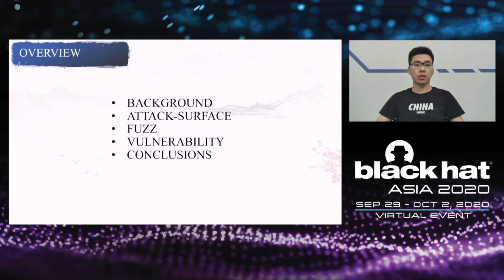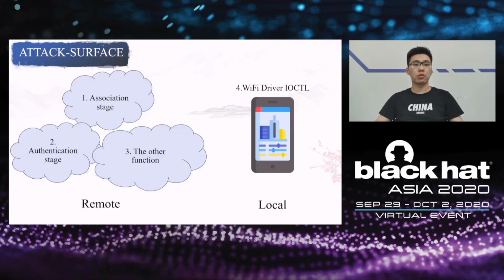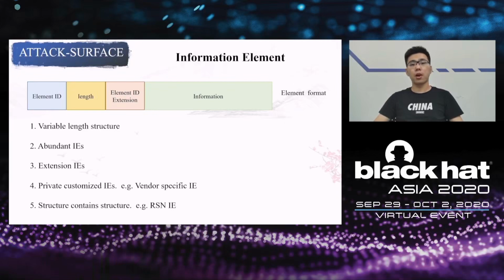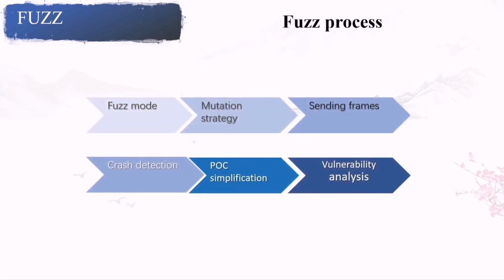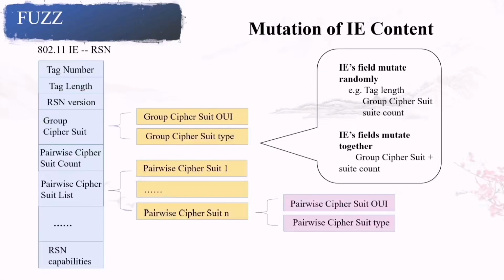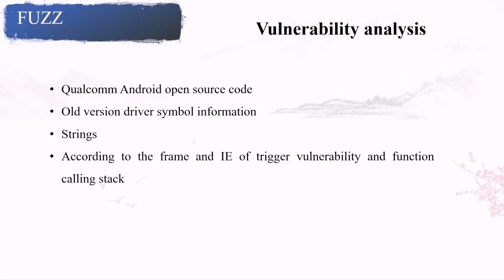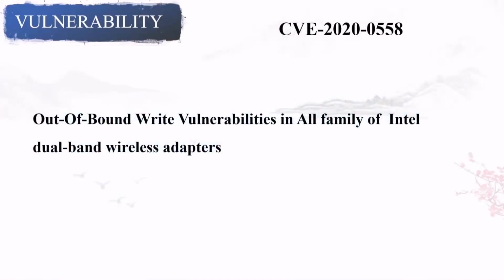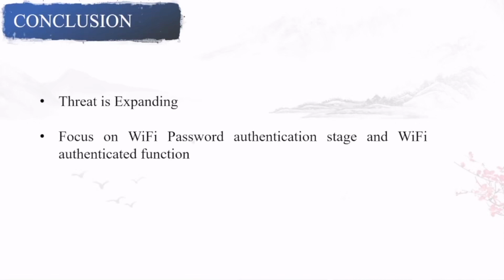WIFI Important Remote Attack Surface Threat is Expanding